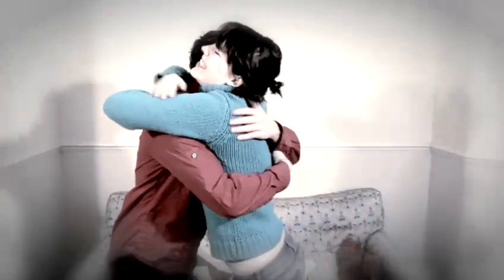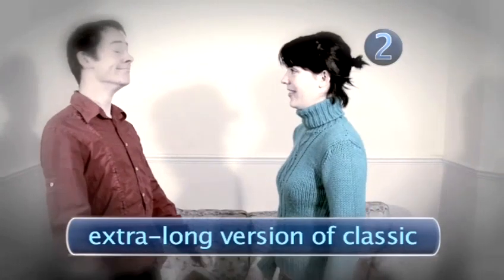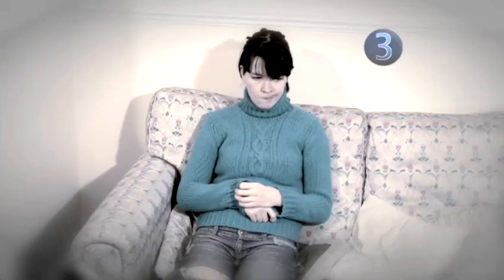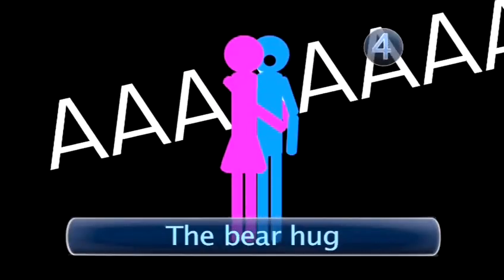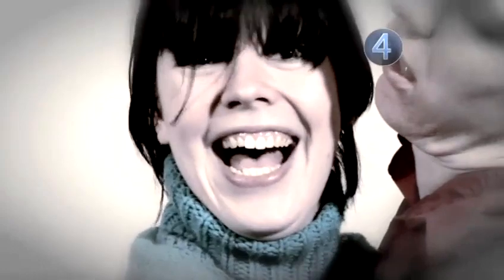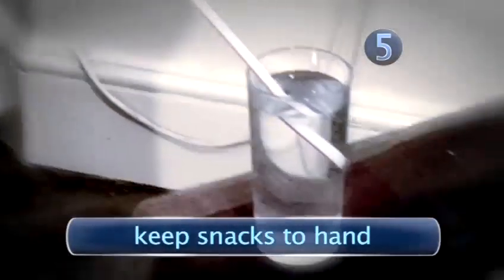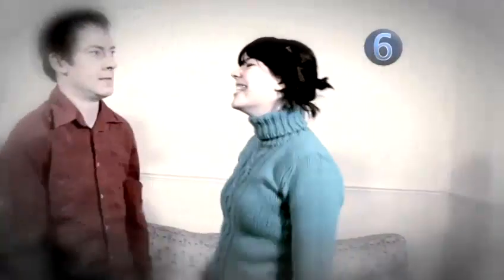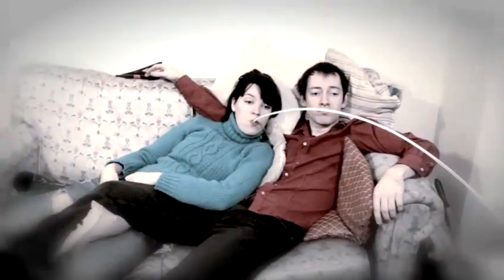How To Snuggle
A how to video on How To Snuggle that will improve your dating humor, intimacy, sex and the city miranda hobbes, vj hide feed content skills. Learn how to get good at dating humor, intimacy, sex and the city miranda hobbes, vj hide feed content from Videojug's hand-picked industry leaders.